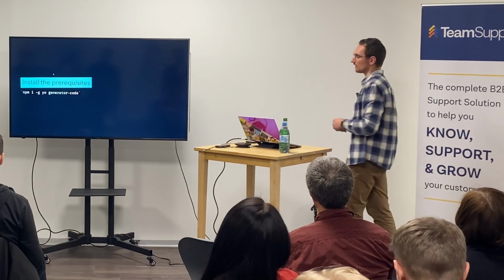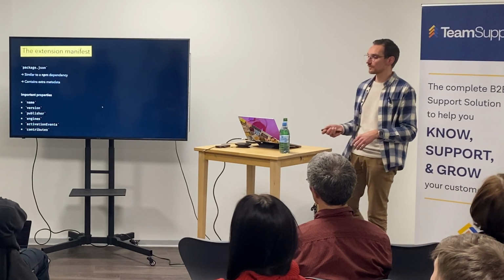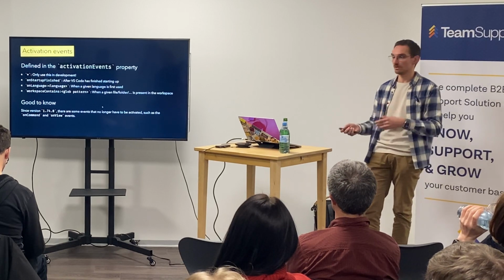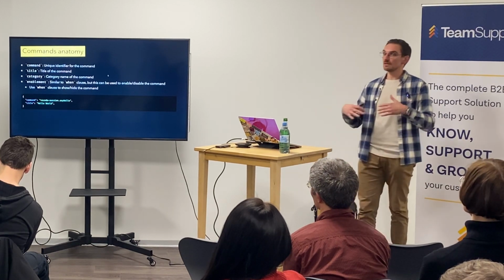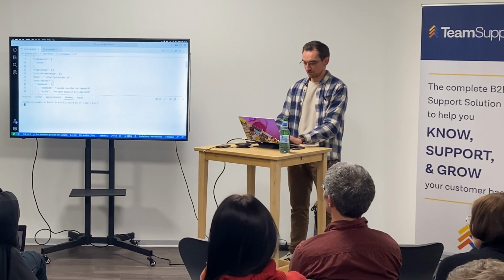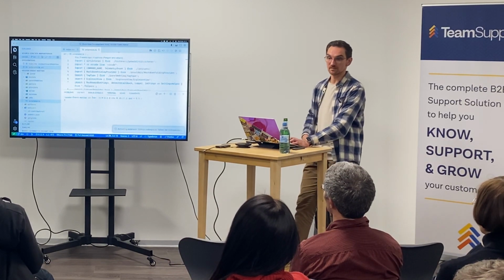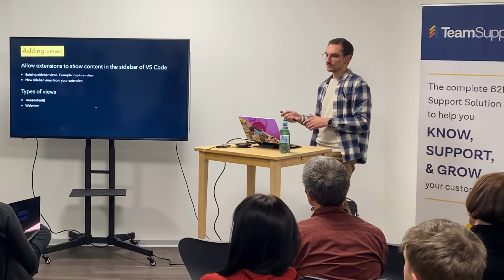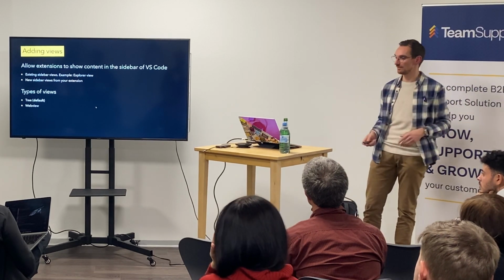The novice: a journey to start developing VS Code extensions - Elio Struyf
Correction in the thumbnail: This video was shot on April 2023

The novice journey to develop VS Code extensions begins with a single step. With the right knowledge and resources, any developer can become an expert in creating extensions. Join this session as we explore the fundamentals of extension development and get started on your own journey.

Elio Struyf has led a remarkable career as an award-winning Engineering Lead, a trusted information technology thought-leader, and an energizing public speaker with over a decade of experience facilitating events and conferences across Europe.

Over his career, he has been invited to numerous cities including Barcelona, London, Paris, and Stockholm, where he has spoken on thought-provoking, development-related topics on Microsoft 365, SharePoint, and Azure DevOps. His extensive knowledge has seen him recognized as a Microsoft MVP eight times, twice as a GitHub Star, and he has been recognized as a SharePoint/Microsoft 365 Top 25 Influencer four times.

Today, along with acting as VP of BIWUG (Belgian Information Worker User Group), Elio is a Lead DevTools Engineer for RapidAPI on an independent contractor basis and has launched his own consulting company, Struyf Consulting.

Elio remains a sought-after speaker at various Microsoft-related community events and conferences, where he inspires, educates, and creates authentic connections with technology professionals and developers across Europe.